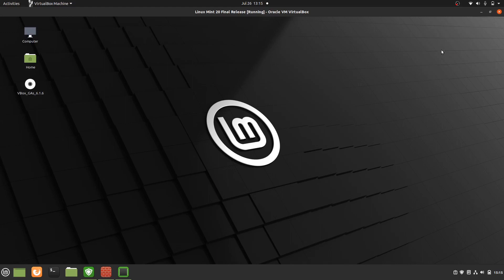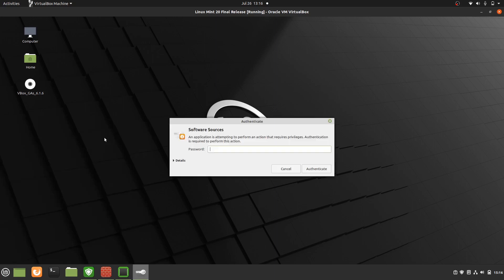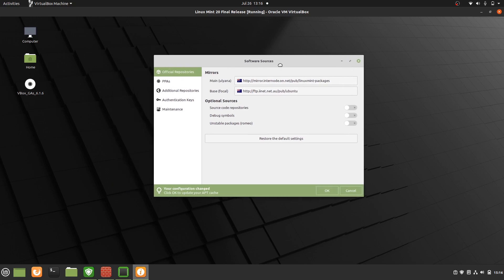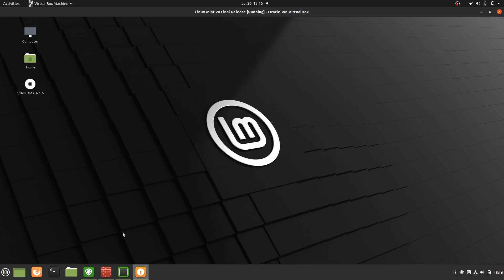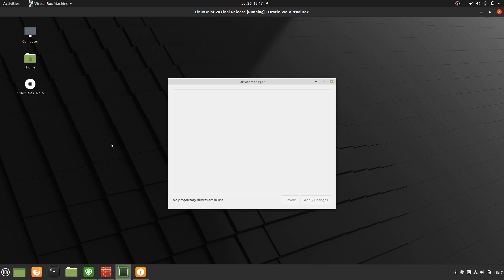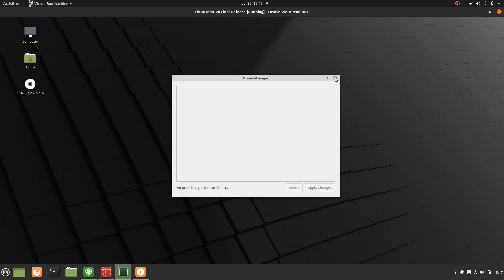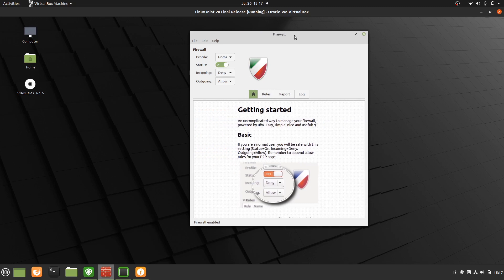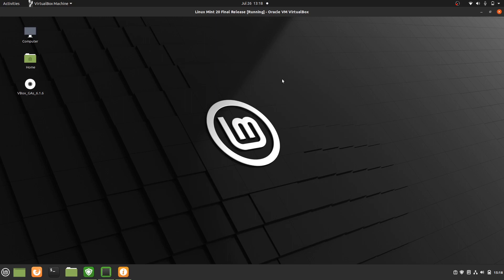Top 3 Things to Do After Installing Linux Mint 20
Time to give things a red hot go!